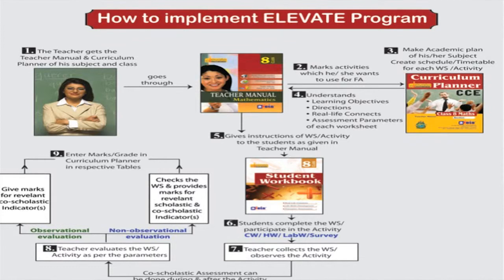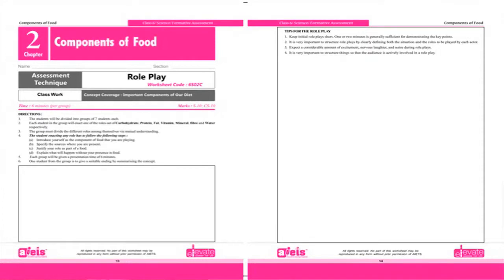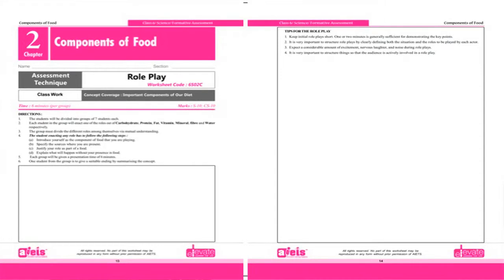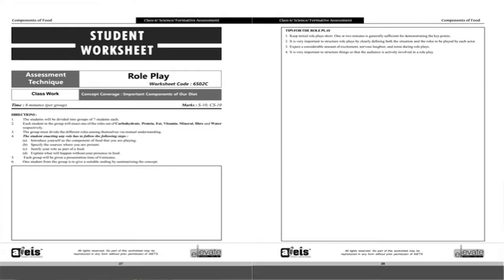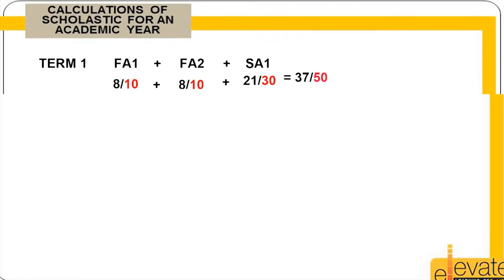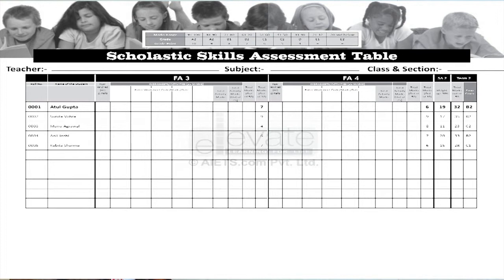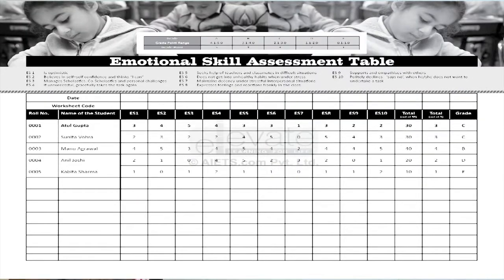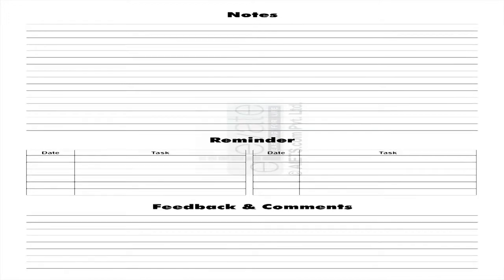Elevate curriculum planner - An easy way to plan the academic year and record grades of students!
Elevate curriculum planner is a tool for teachers to plan the entire year's activities referring to their school's academic calendar , also they can record the student's grade in scholastic and co-scholastic area. Let's further understand how to do that.